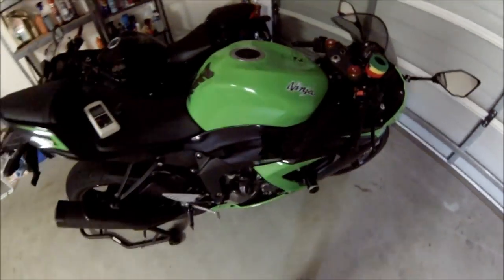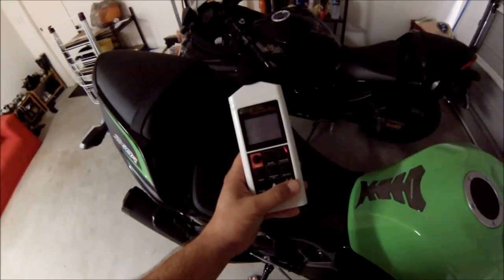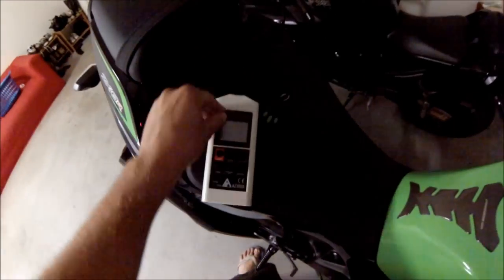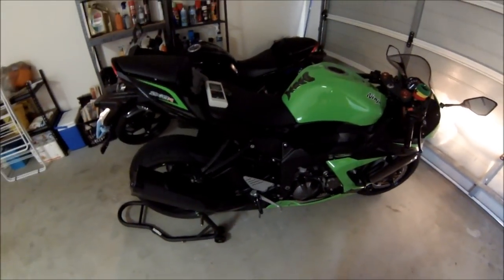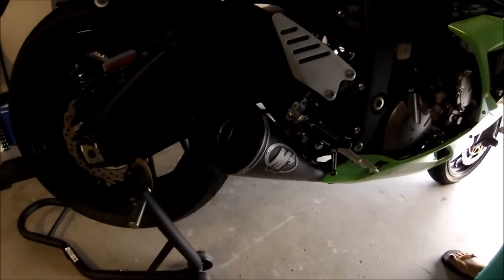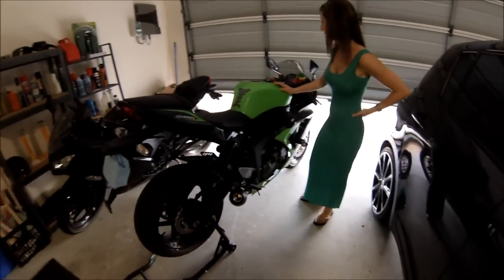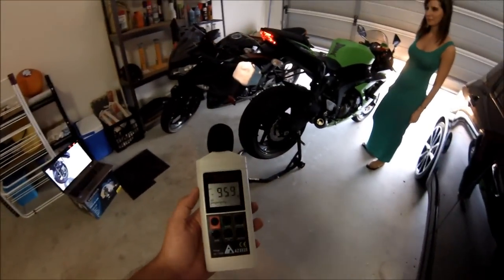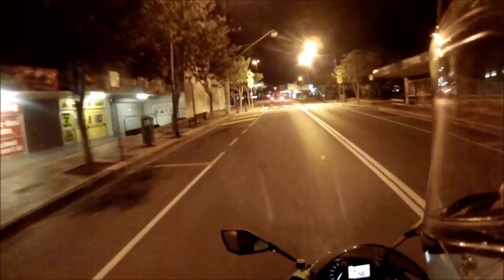Kawasaki Ninja zx6r 636 - M4GP Exhaust Sound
How do I stay in shape? Visit the link below for the BEST nutritional supplements and weight loss meal replacement shakes!

A quick comparison of sound between the standard system and the M4GP exhaust on the 2013 Kawasaki Ninja 636